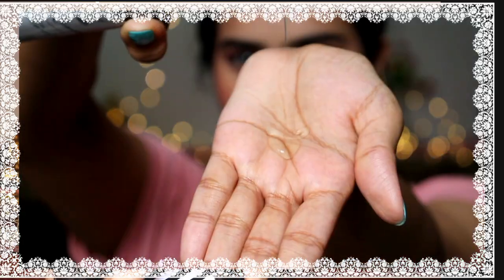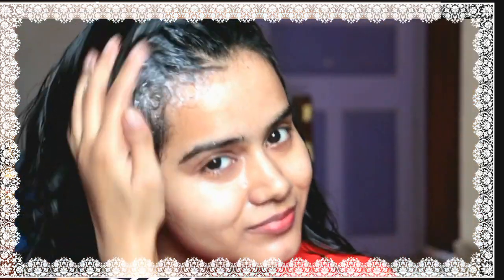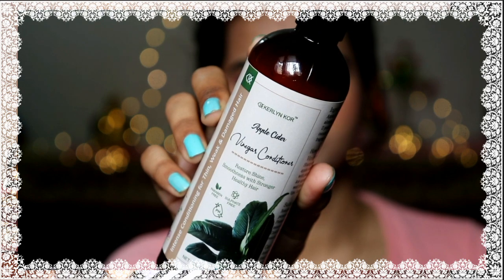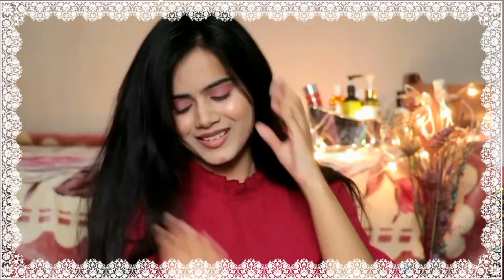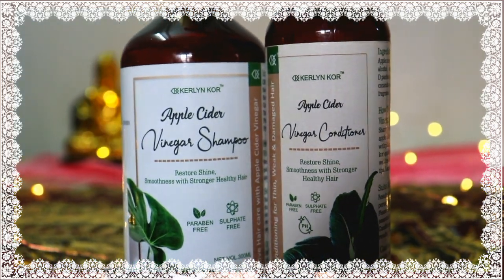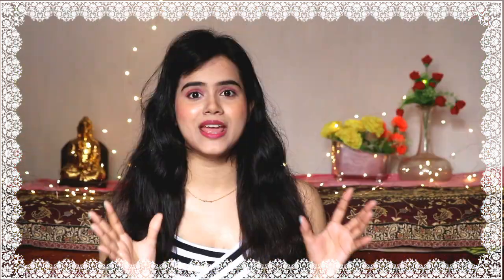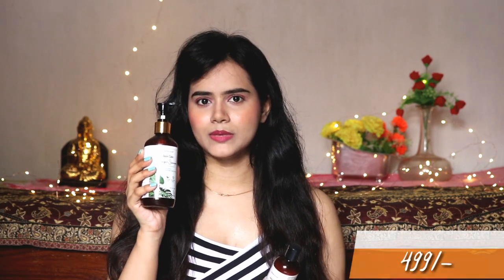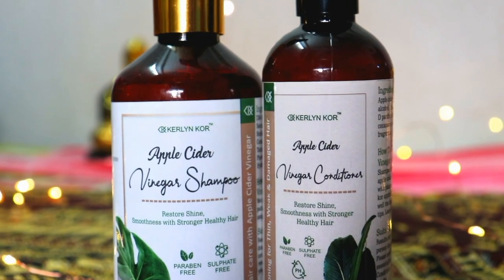I Tried Apple Cider Vinegar Shampoo and Conditioner | Pass? Fail? MUST WATCH | Sayne Arju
Kerlyn Kor Apple Cider Vinegar Shampoo - 300ml

Kerlyn Kor Apple Cider Vinegar Hair Conditioner - 200ml